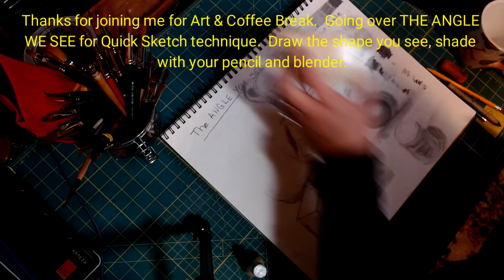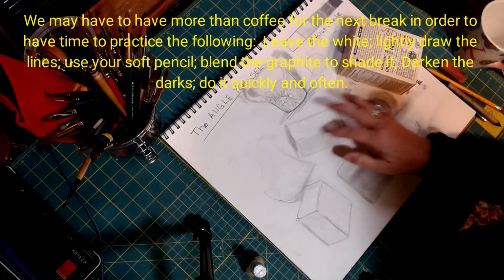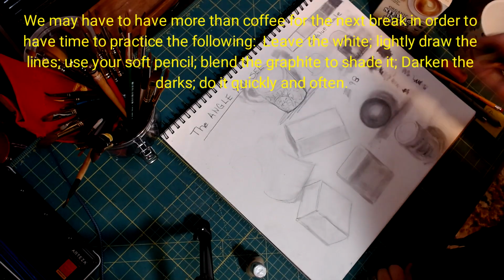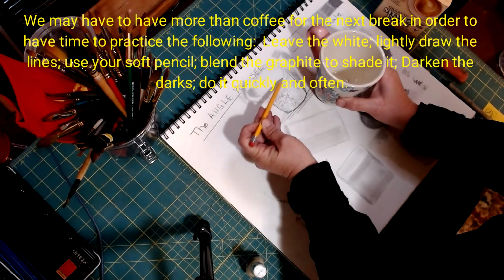Hushpuppy's Art & Coffee Break - Quick Sketch Part 4 The ANGLE We See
Today we are looking at the ANGLE we view the object from.  Draw the lines we see; leave the whites; shade and then darken the darks.  Next time, we may have to have coffee and breakfast!  We need a little more time to practice the technique now.  Bring a pencil and your paper and a few photos or objects to sketch.  Thanks for joining me for art fun and exploration.
Hushpuppy Moon, LLC - Nurturing Creativity, Wellness, and Identity Through Art